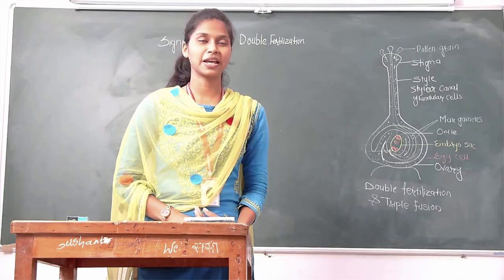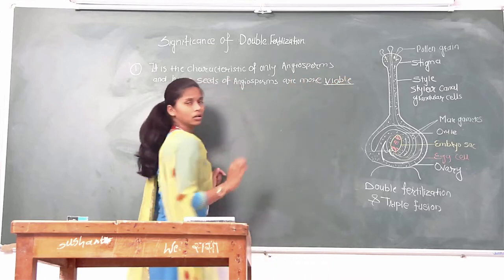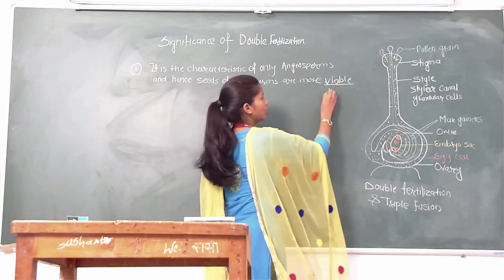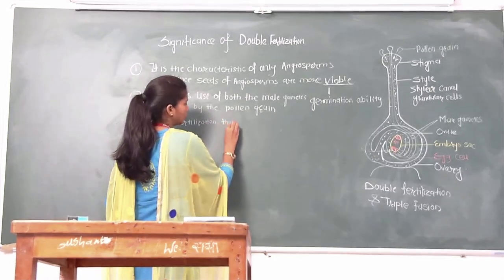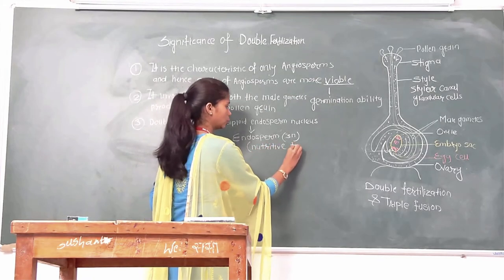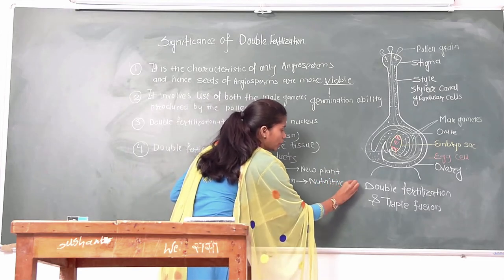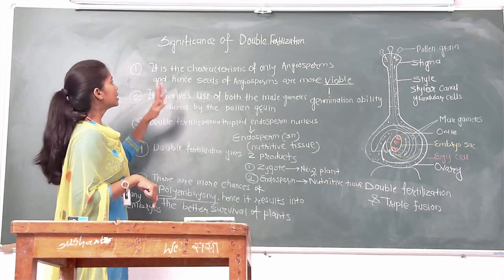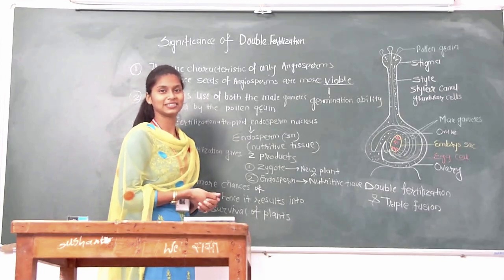Embryology of Angiosperms: Lecture 13, Significance of Double Fertilization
This video lecture will help you to study the Significances of Double Fertilization that occurs in an Angiosperms. So, keep learning.